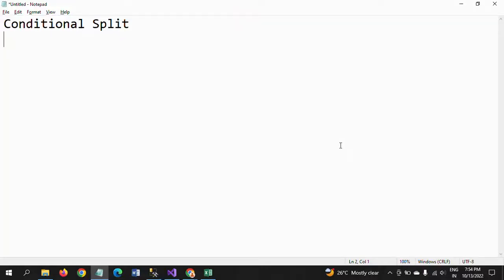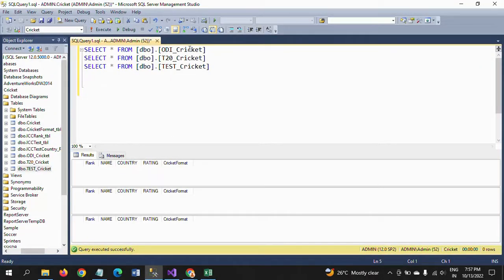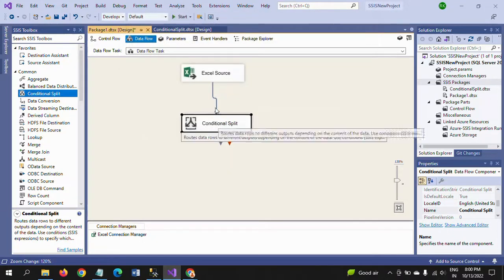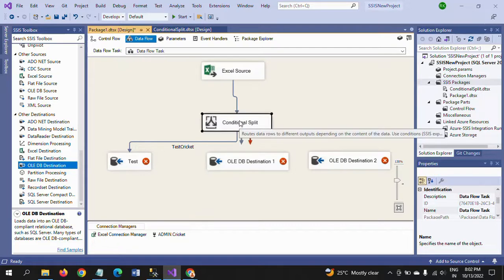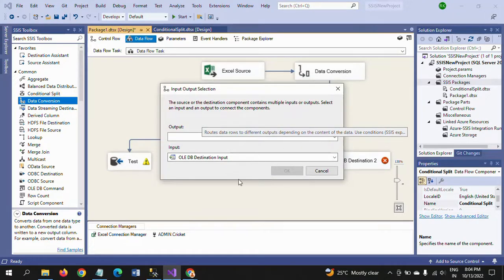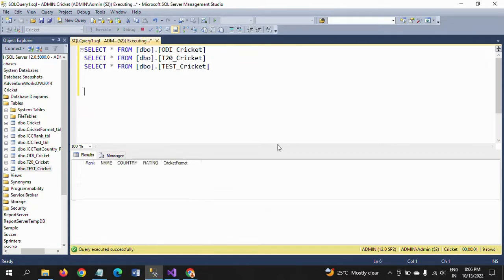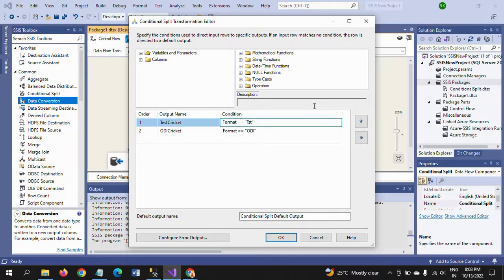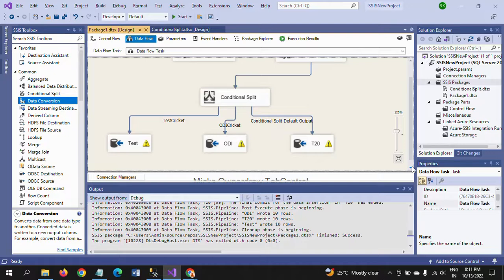SSIS||How to use Conditional Split transformation and generate multiple outputs?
Conditional Split is like getting Many outputs from Single input source as per the condition.